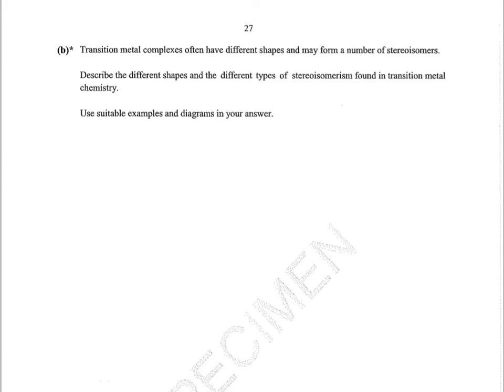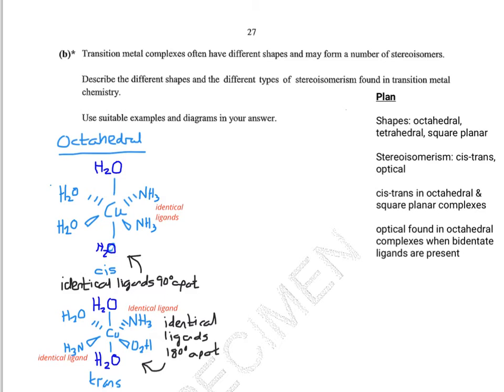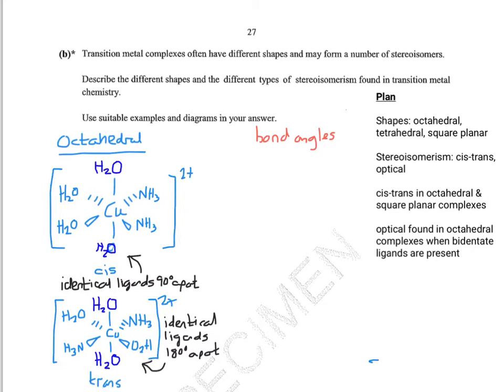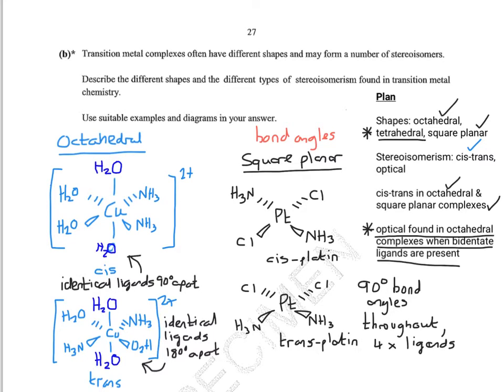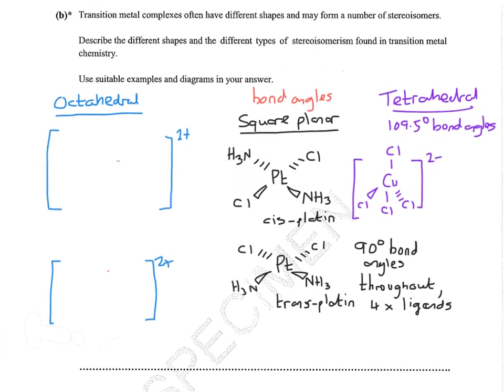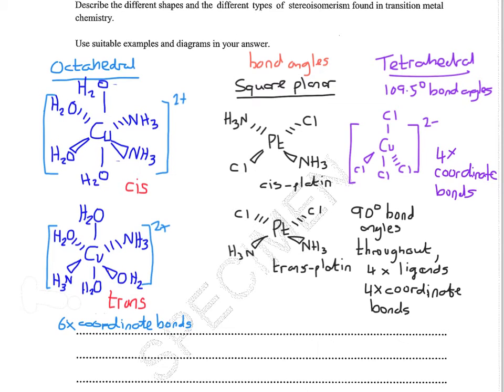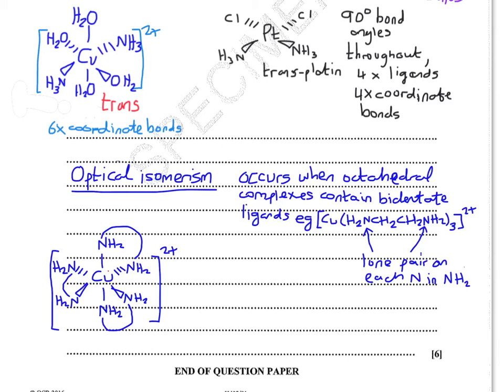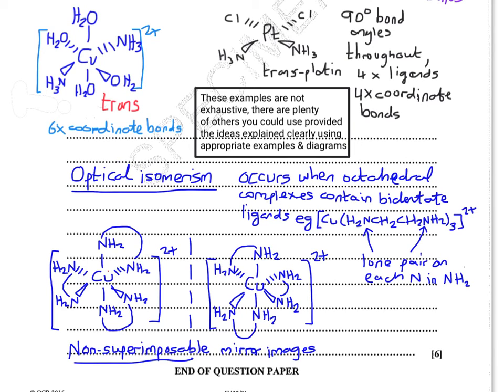Transition metals stereoisomerism levelled question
Corrected version